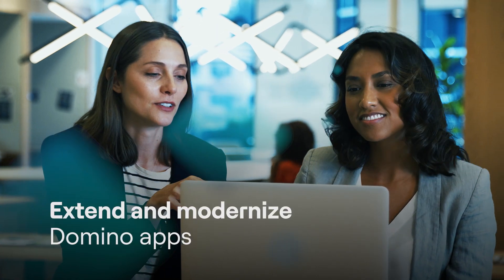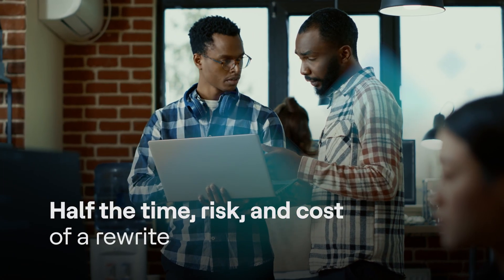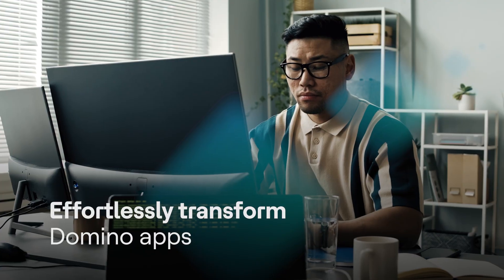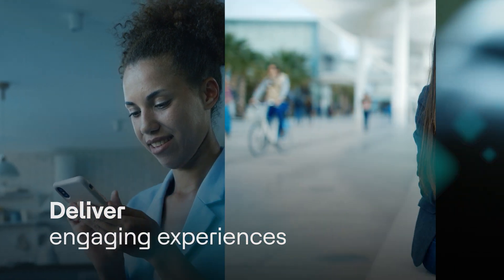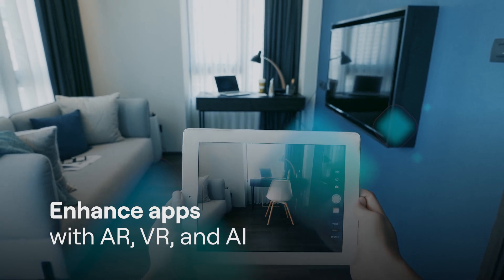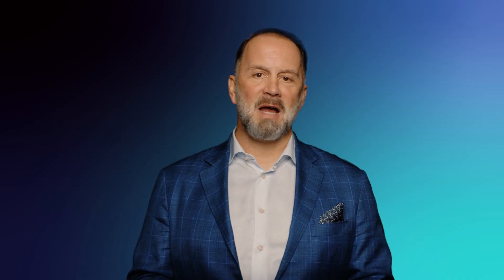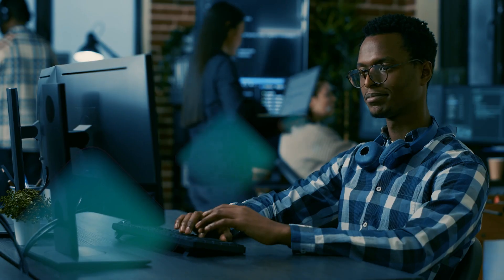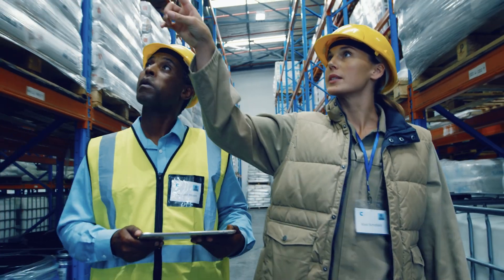HCL Volt MX Go | Modernize Domino Apps in Record Time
Volt MX Go is HCLSoftware's game-changing solution for transforming Domino apps into frontrunners in the digital age. Organizations can now extend and modernize their Domino apps in half the time, risk, and cost of a total rewrite.